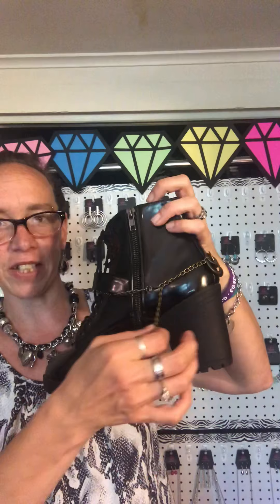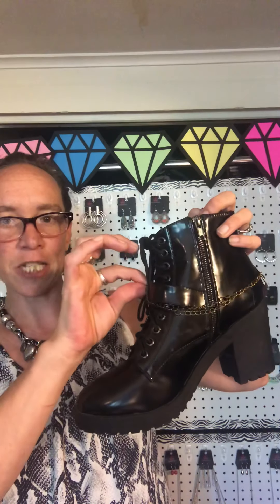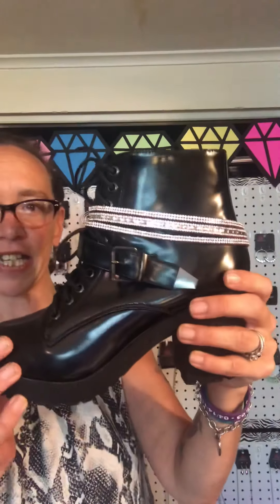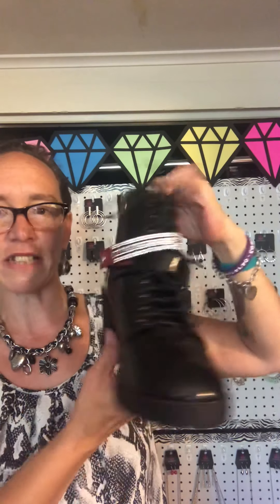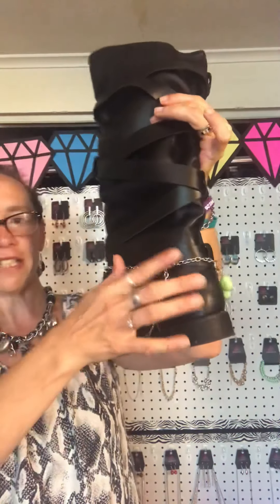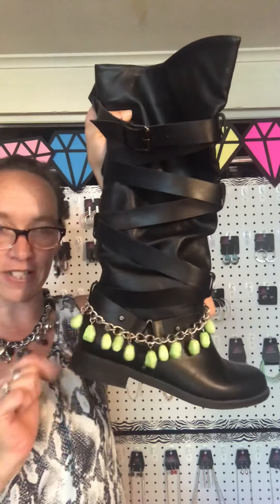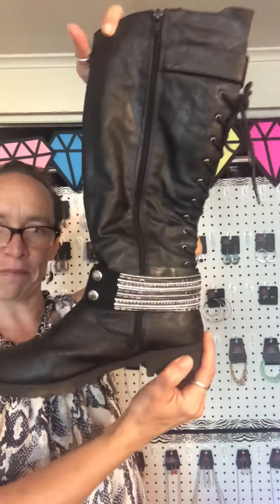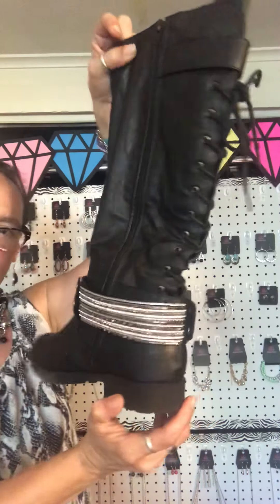Ways to wear paparazzi jewelry on boots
If you would  like more information about becoming part of our amazing team head over to my website and there is tons of information and a link to take you right to where you can join our team!  In this video I show you some different ways to wear paparazzi jewelry on your boots.  They are perfect on ankle boots and taller boots. You wear the short necklaces, double urban wrap bracelets and also take two single wrap urban bracelets by snapping them together and then wrap around the  boot.  With those connected together you wear two of the same color or wear two different colors together.
Business page:    Paparazzibypamela
VIP Group    Pamela's $5 Gems
Category
Howto & Style